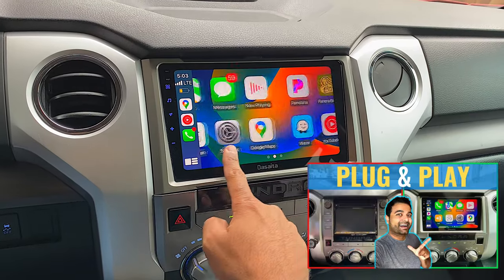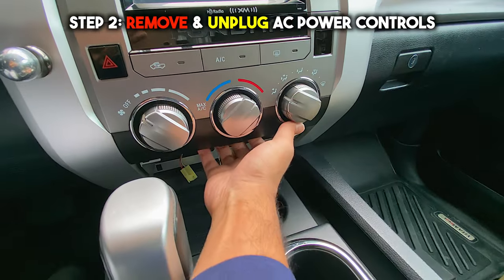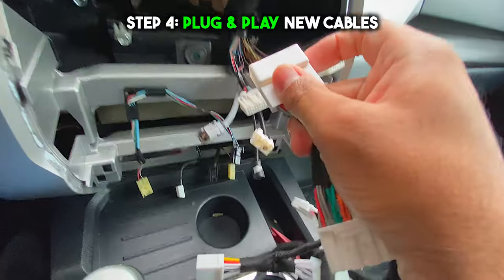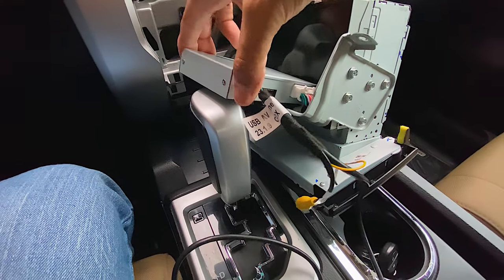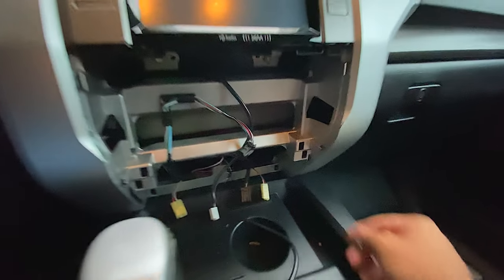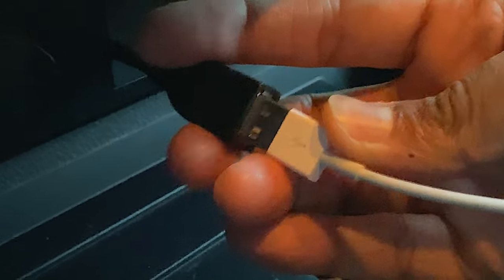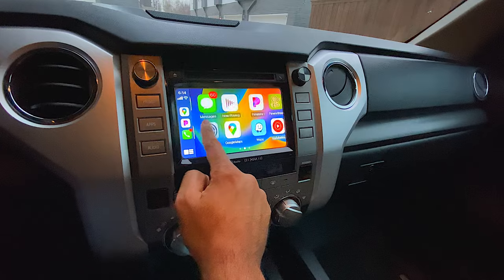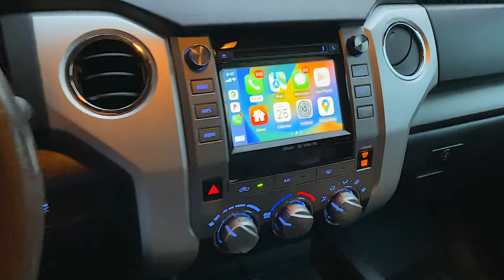HOW TO Install CarPlay In Toyota (Keep ORIGINAL Screen!) (2023)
CarPlay (LINK)
Works for Many Toyota Vehicles!

ALL TIME Favorite CAR MODS List
Products I Have In My Car RIGHT NOW
Favorite VIDEO Making GEAR List